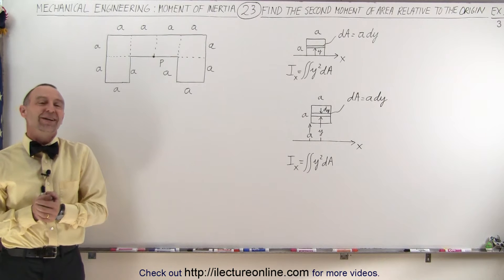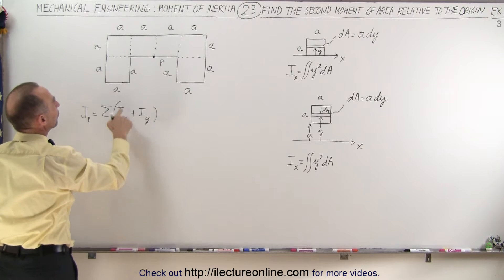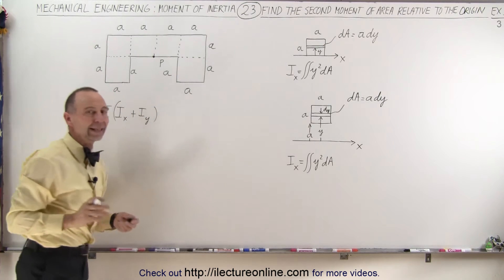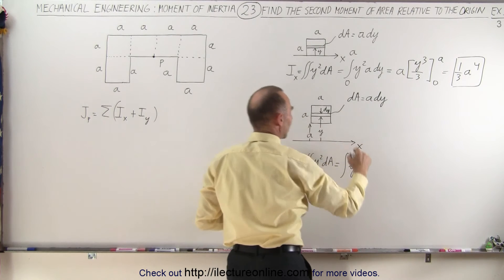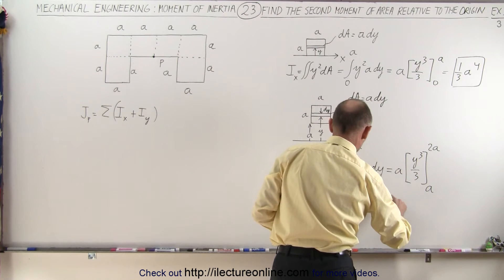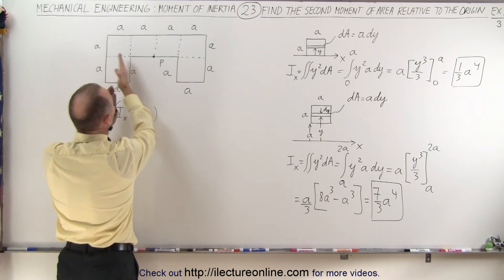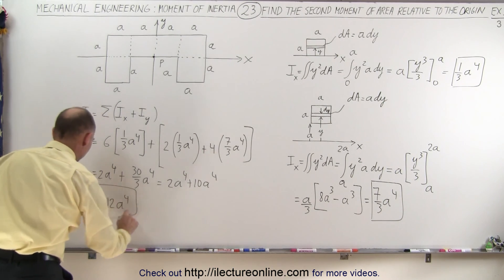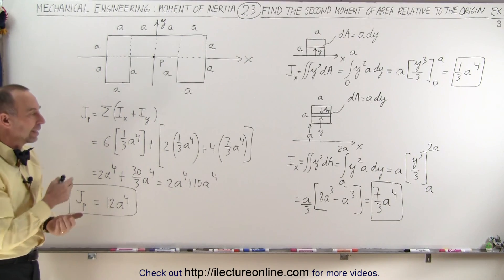Mechanical Engineering: Ch 12: Moment of Inertia (23 of 97) 2nd Moment of Area Rel. to Origin: Ex. 3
In this video I will find second moment of area J(final)=? of an up-side-down U relative to the origin.